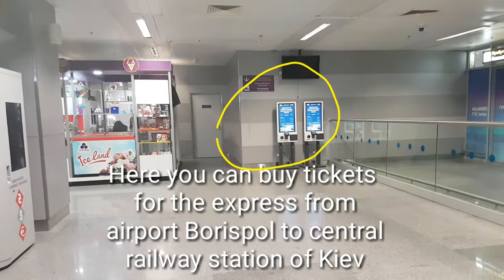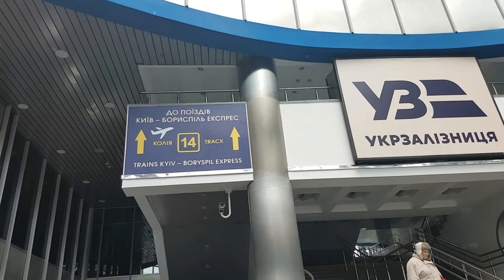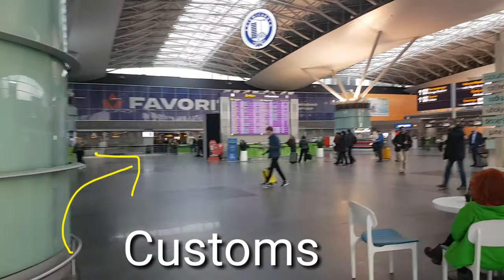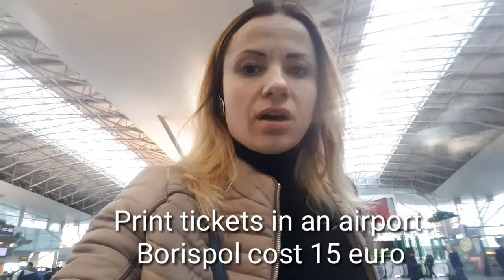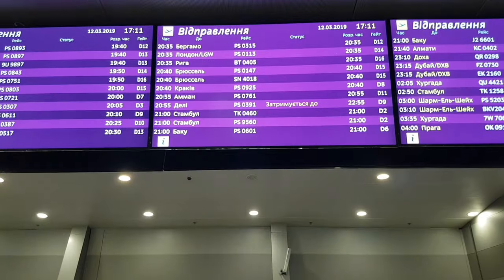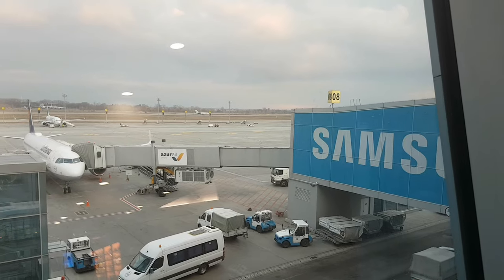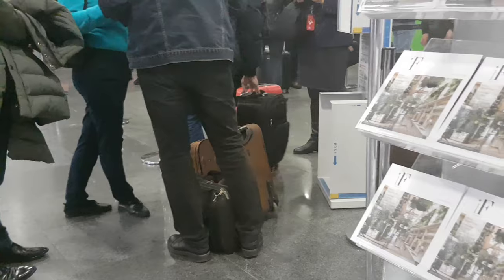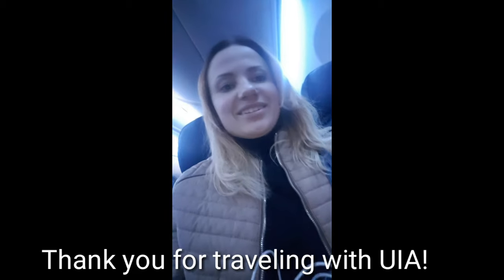UKRAINE INTERNATIONAL AIRLINES | KYIV AIRPORT BORISPOL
Hi!
My name Galina, I live in Dnipro, Ukraine
I just love to travel! I drove over 300,000 km across Ukraine
and I have a lot of interesting and useful information
about Ukraine for you!

Please, write which cities, hotels, restaurants in Ukraine you would like to see in my videos, your thoughts are very important to me.

In summer 2019, I plan to open a travel company in Ukraine so that tourists from all over the world could discover for themselves an amazing and incredibly beautiful country called Ukraine!